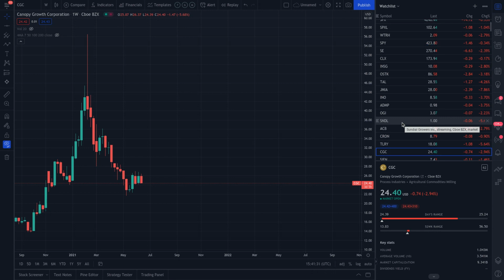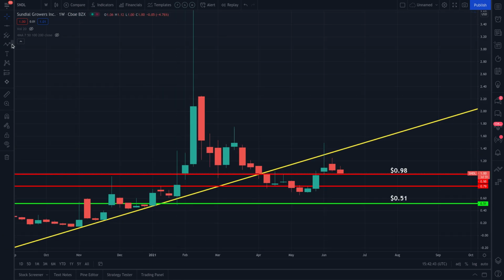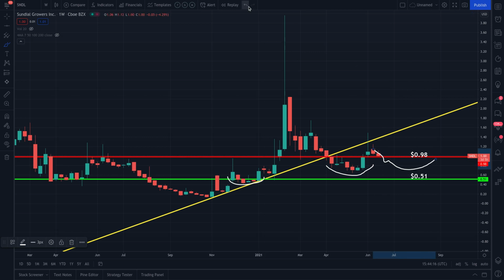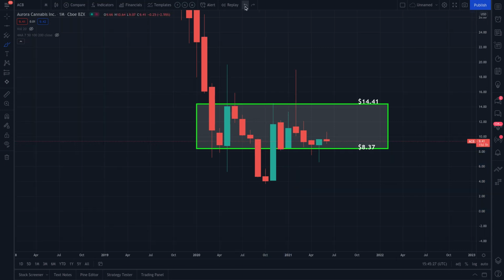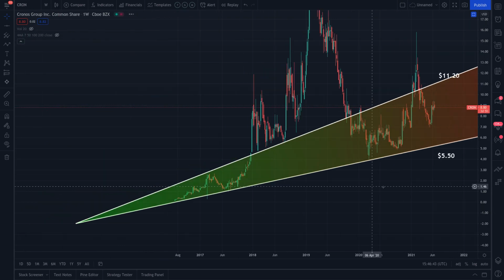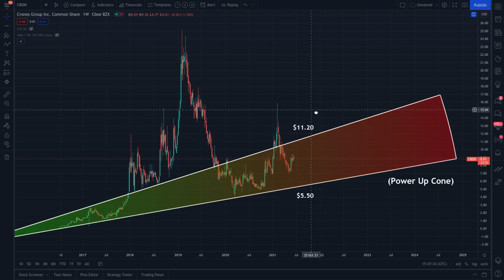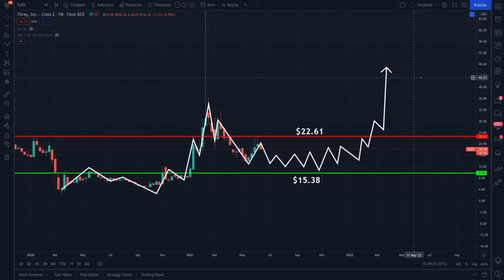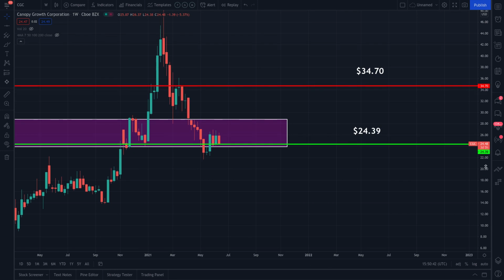CANNABIS STOCKS INVESTORS UPDATE!! | PRICE PREDICTION | TECHNICAL ANALYSIS$ SNDL ACB CRON TLRY CGC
SNDL ACB CRON TLRY CGC PRICE TODAY: IN THIS CANNABIS SECTOR/STOCK VIDEO (SNDL ACB CRON TLRY CGC) VIDEO TODAY WE  WILL EXPLAIN HOW TO ANALYZE CRITICAL LEVELS IN THE CHART OF SNDL ACB CRON TLRY CGC . LEVELS IT MUST HOLD AND BREAK THROUGH IN ORDER TO CHANGE THE CURRENT/PREVIOUS TREND. SNDL ACB CRON TLRY CGC  IS IN A UNIQUE POSITION TO EVENTUALLY REVERSE THE TREND "IF" IT'S DESTINE TO REACH HIGHER LEVELS IN THE UPCOMING DAYS/WEEKS/MONTHS AHEAD. BUT PLEASE BE ADVISED THIS INSTRUMENT IS PERFECTLY CONFINED WITHIN THE CURRENT MACRO TREND. WE MUST WAIT FOR SIGNS OF A TREND REVERSAL IN ORDER TO ANTICIPATE A MOVE IN THE OPPOSITE DIRECTION.

QUICK TIMESTAMPS:
SNDL  0:39
ACB    3:41
CRON 5:25
TLRY  6:49
CGC   9:13